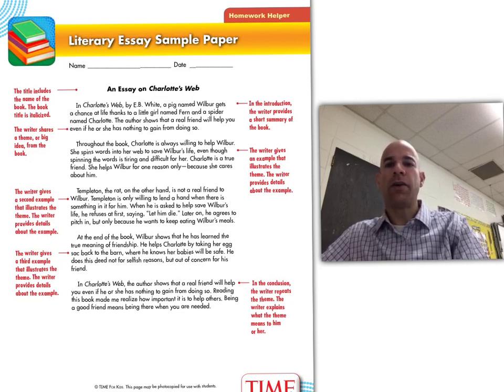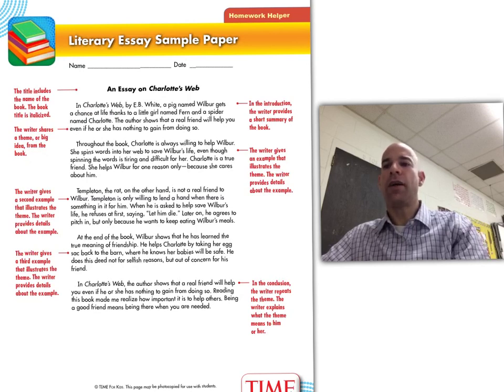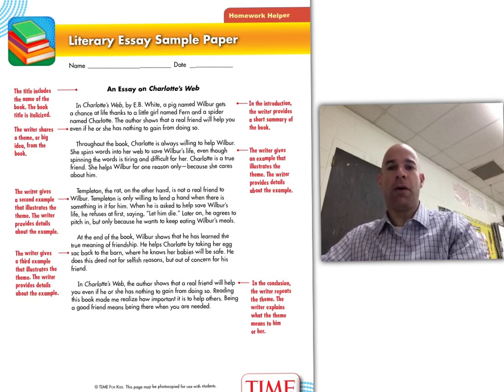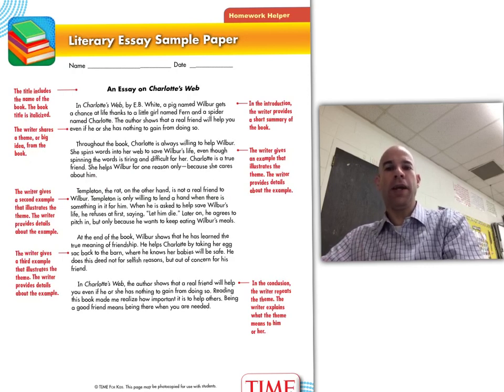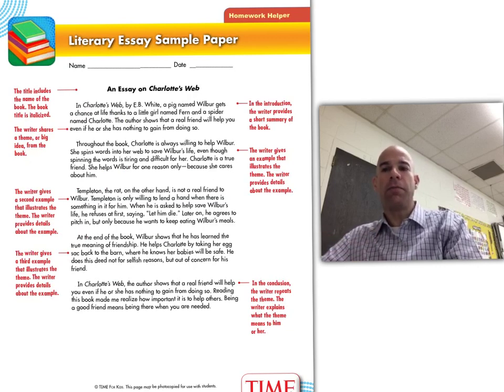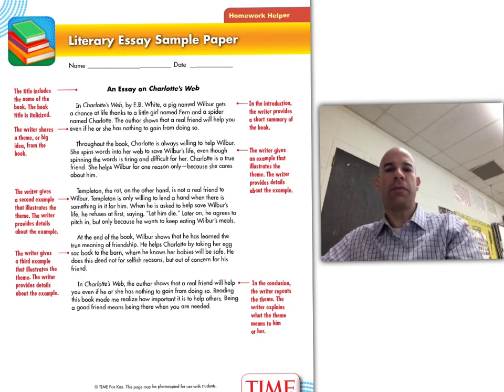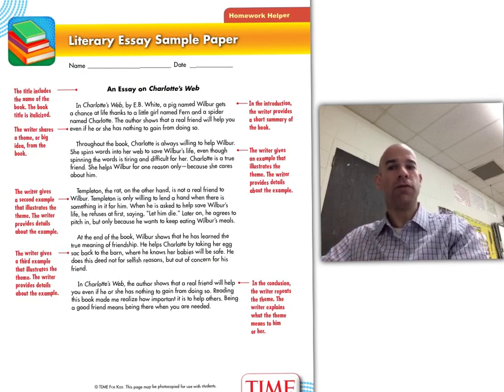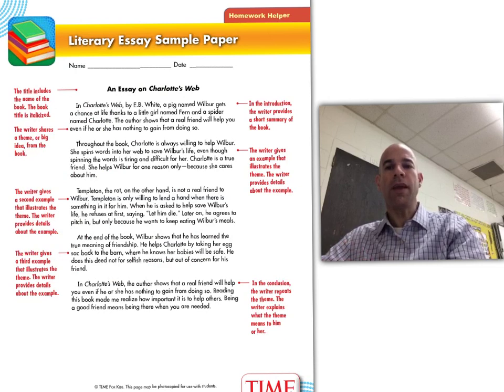Literary Essay Format